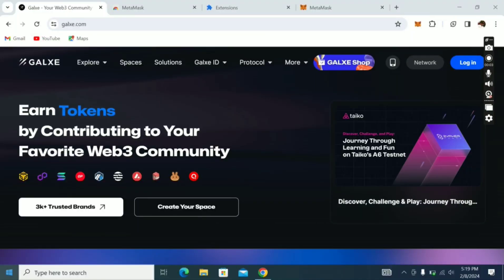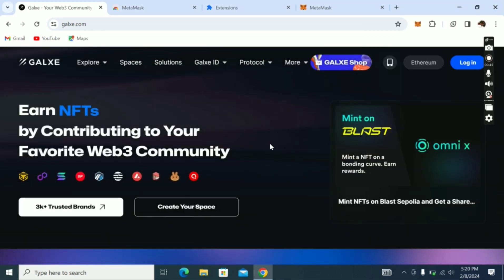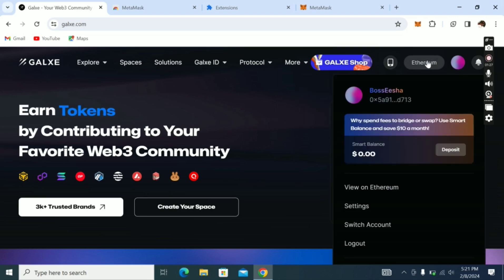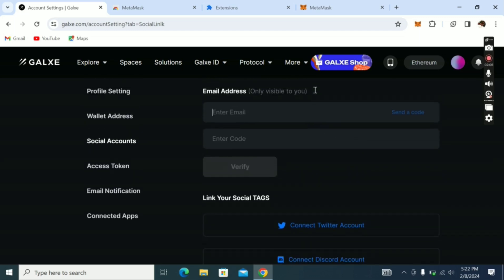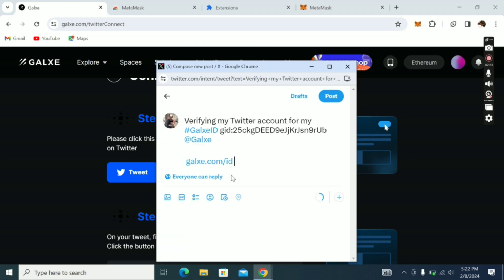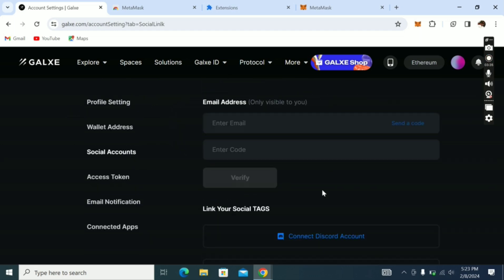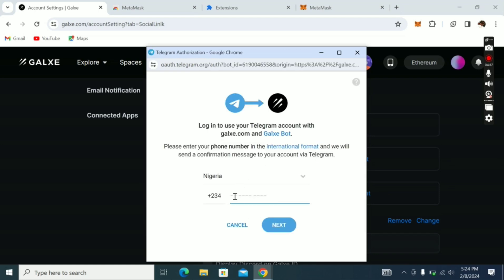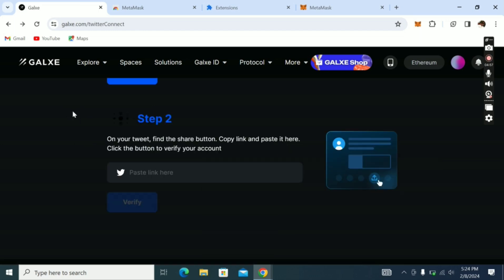How To Set Up Your Galxe Account For Doing Your Airdrop Task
and connect your accounts